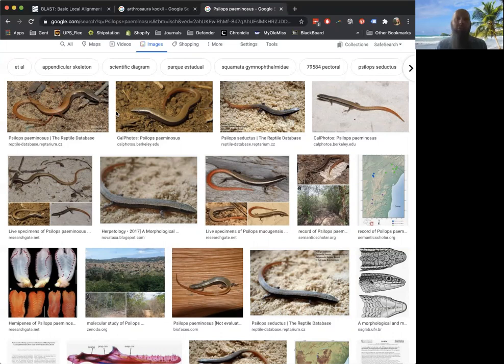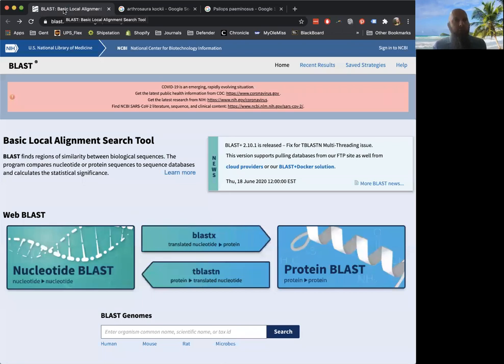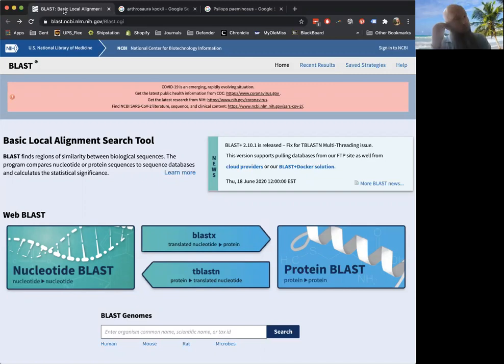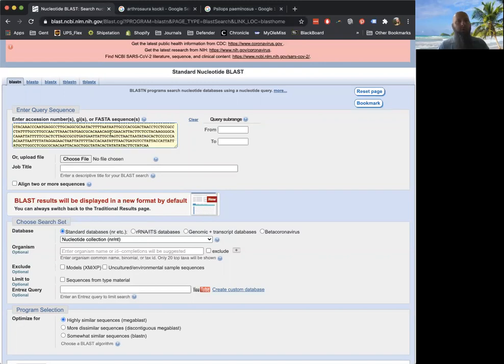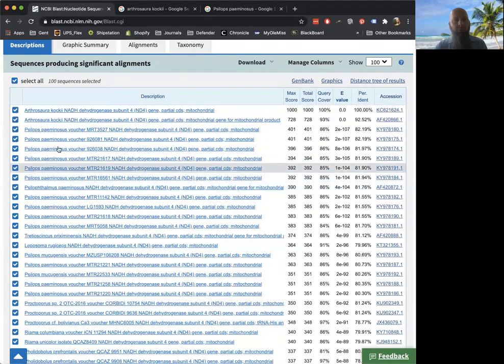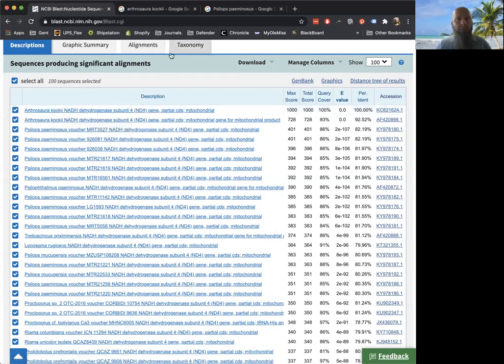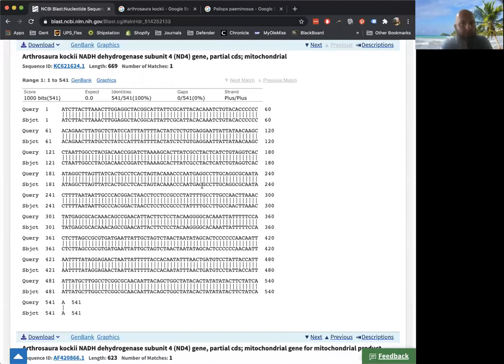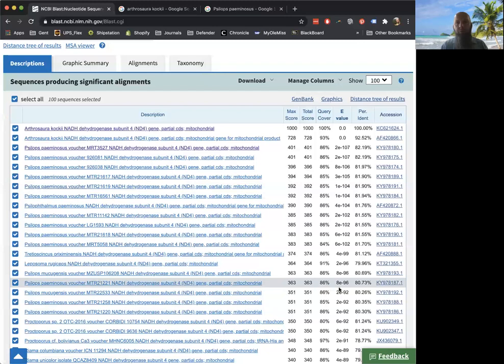Genetics_Lab6_UsingBLAST_Summer2020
This video will help you use public DNA databases to identify what species a DNA sequence has come from.